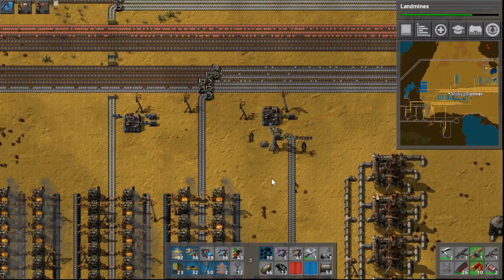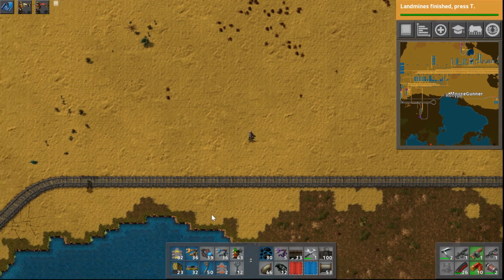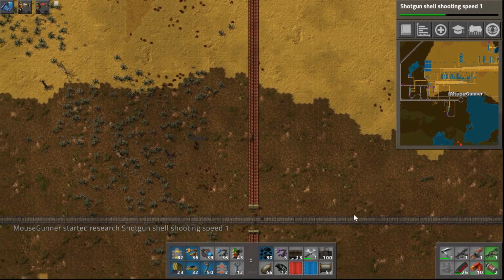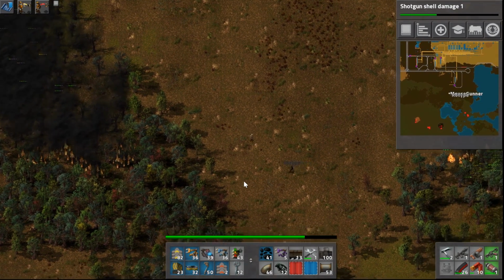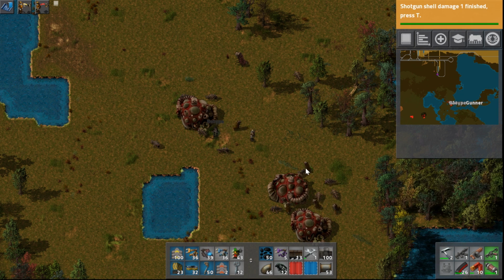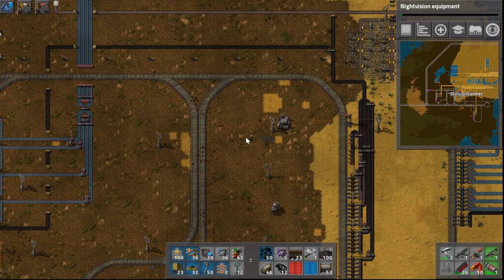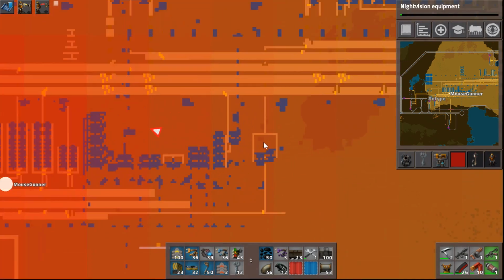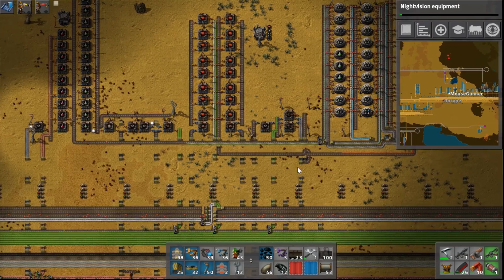Factorio: Guided Playthrough with Rotype #32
I team up with Rotype to learn how to play Factorio, a factory building and management sim set in a science fiction setting.